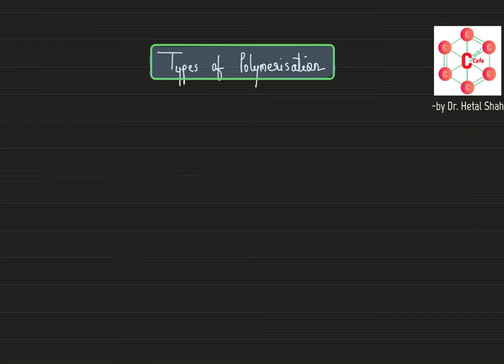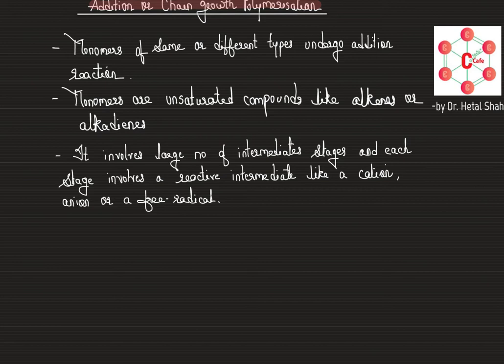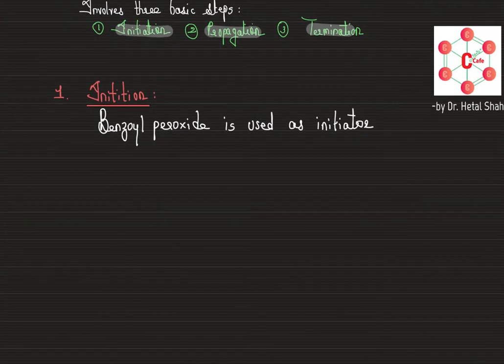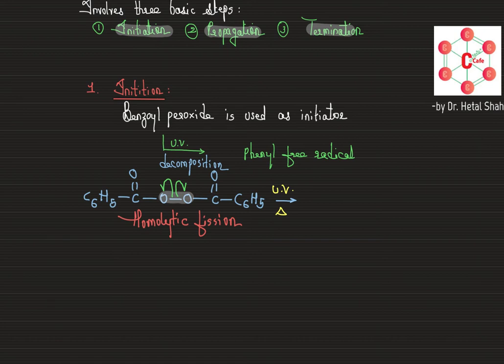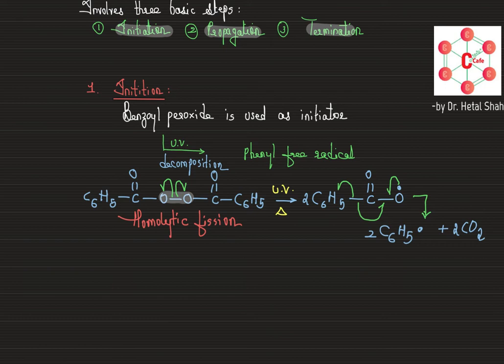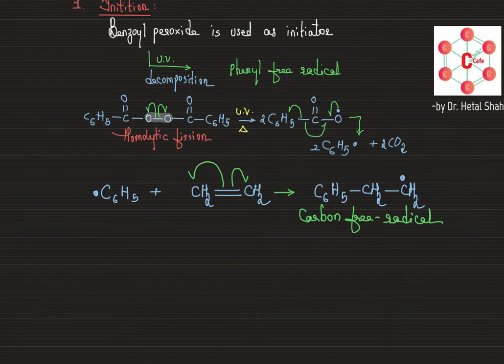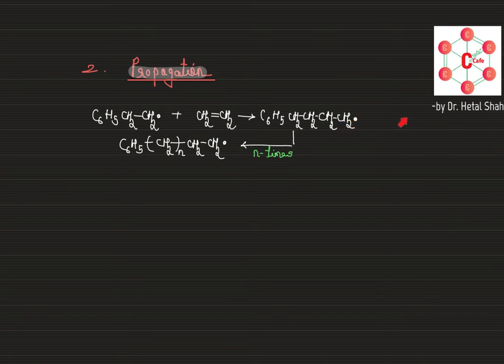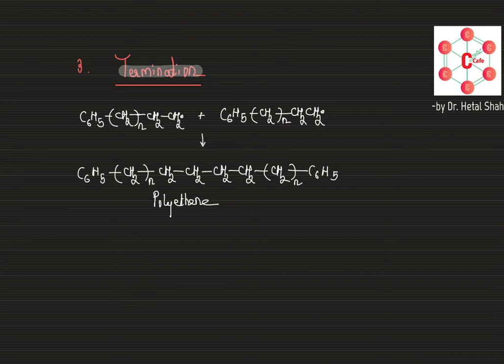Polymers-Video2-Types of Polymerisation -1.mp4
Addition polymerisation-mechanism